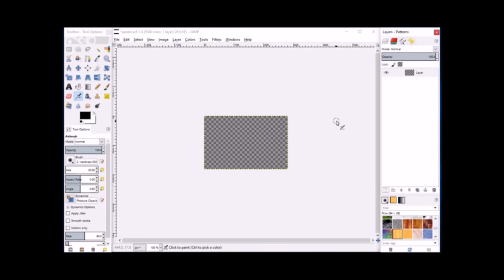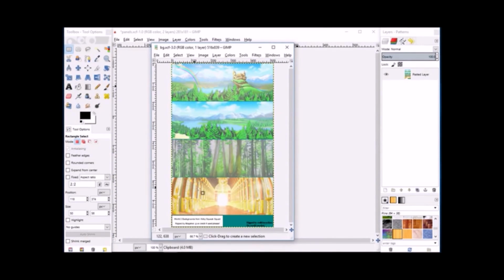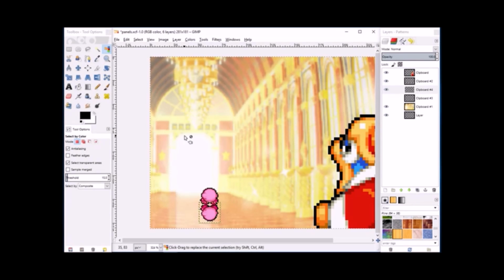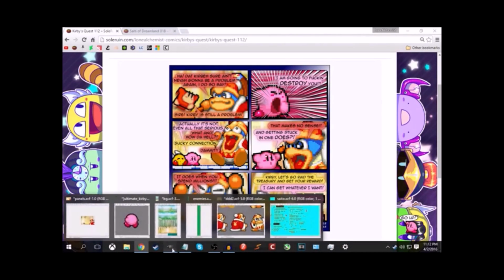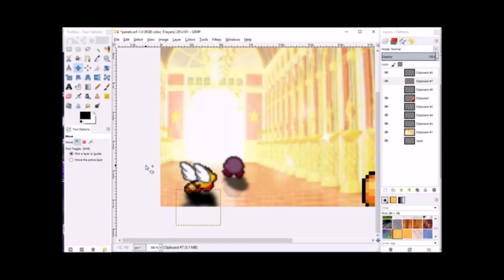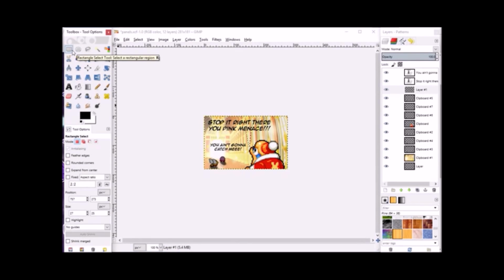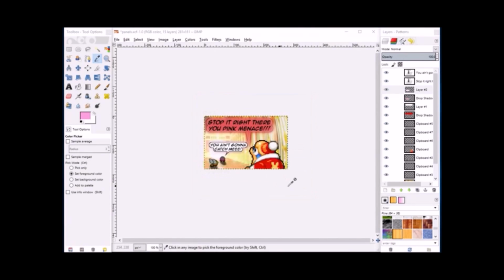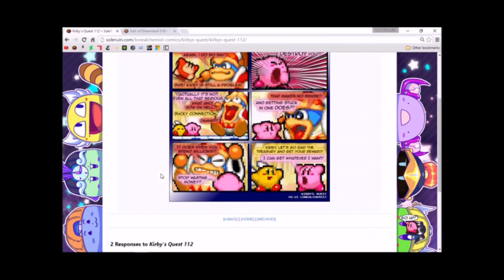GIMP - Let's Sprite Comic - [Kirby's Quest] - LoneAlchemist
Sorry for the sound. The fan on my computer is really loud. Hopefully the next installment won't have this issue. Let me know how you guys like this video. I had fun making it and I could make more if you guy's would like.